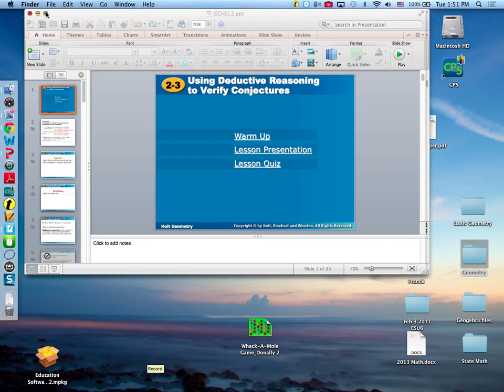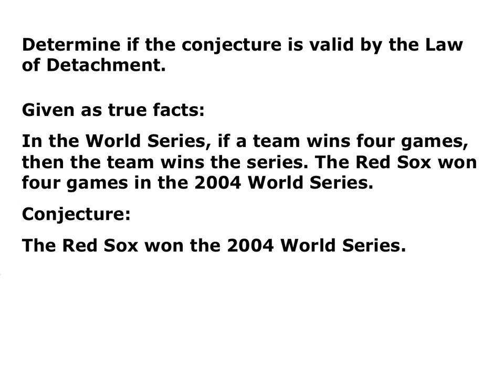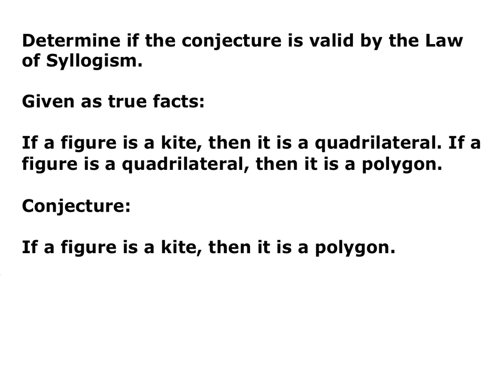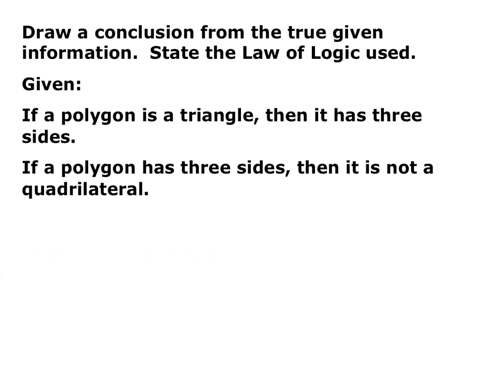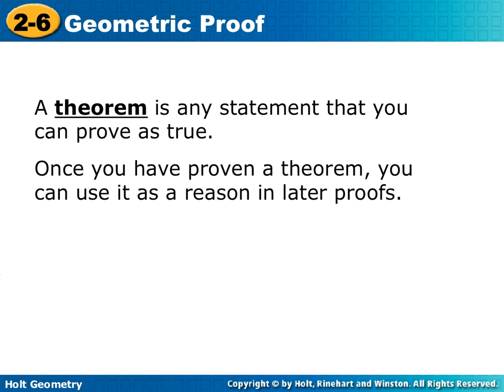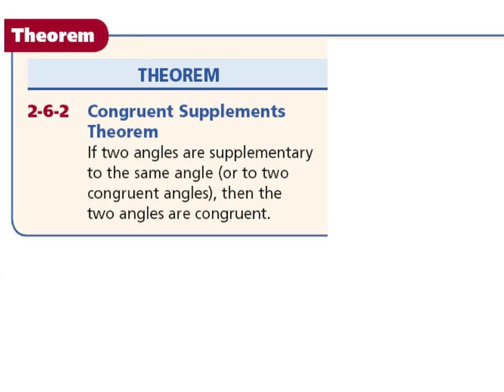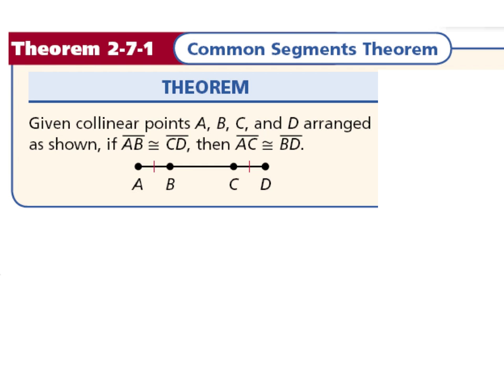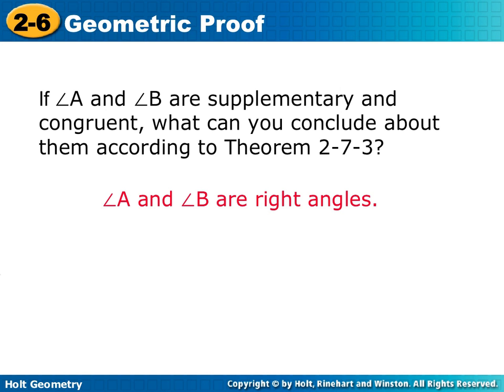Geometry 2.3, 2.6-2.7 Laws of Logic, New Theorems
Assignment: Pg.91 #4-8,11-13, Pg. 115 #11-14,16-23, Pg. 124 #11-16,21-23